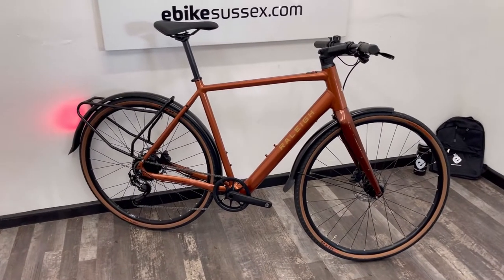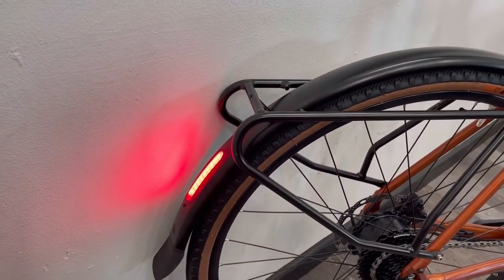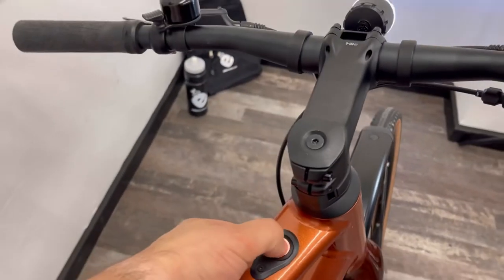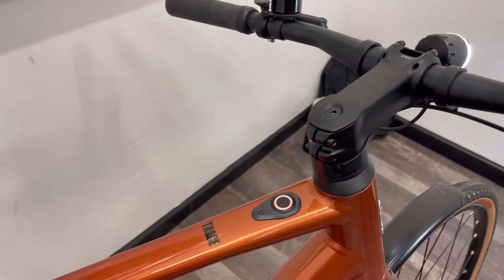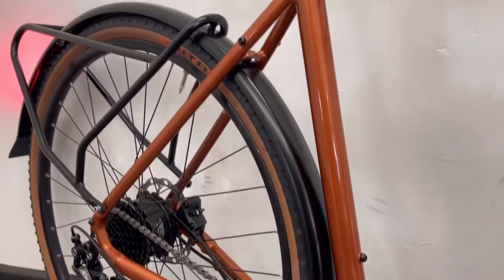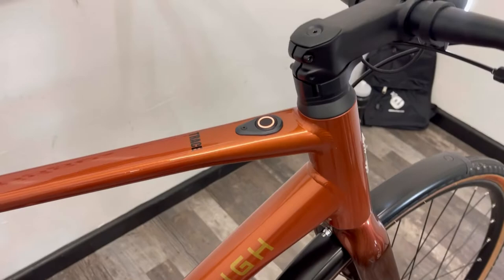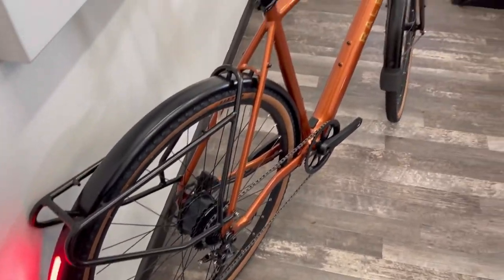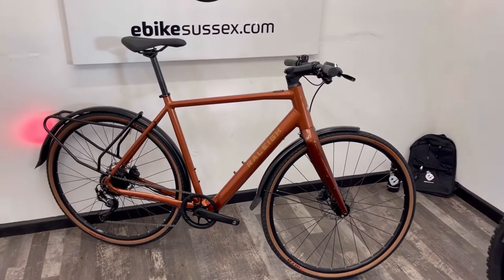Raleigh Trace eBike super lightweight electric bike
16.5kg! Awesome commuter runaround.
Raleigh Trace with 250wh battery and sleek iWoc controls with Bluetooth.